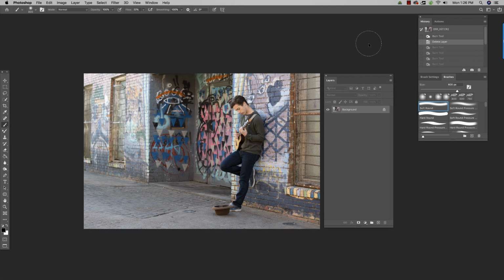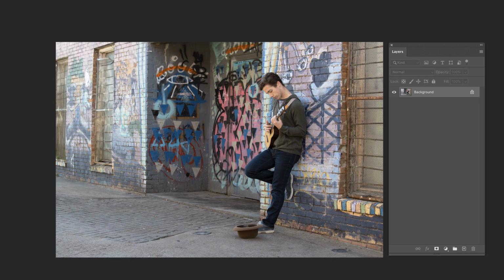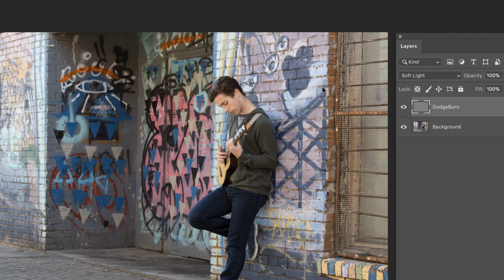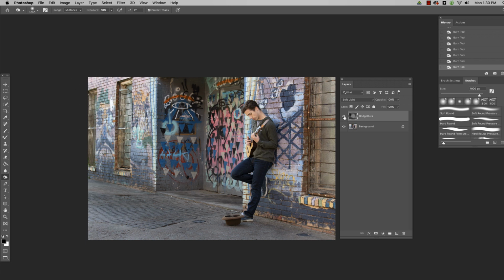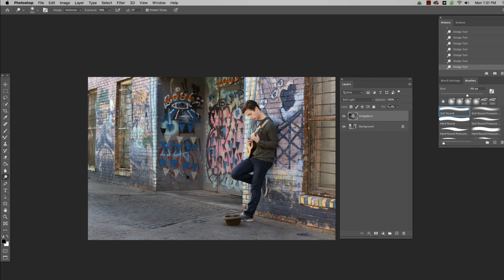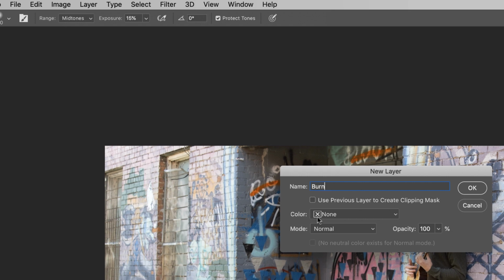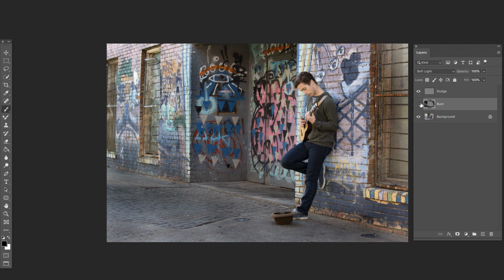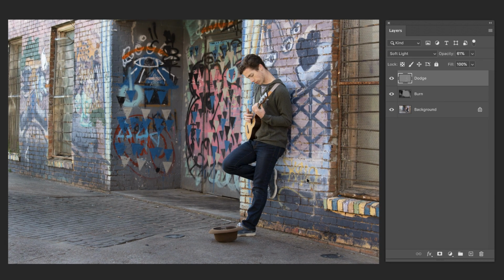A Better Way To Dodge and Burn In Photoshop using 50% grey layers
Get better results in Adobe Photoshop by using a 50% grey layer when you dodge or burn your imagers.  We will take a look at how to do it and why it is worth the extra steps.